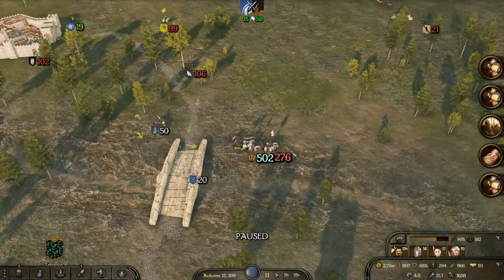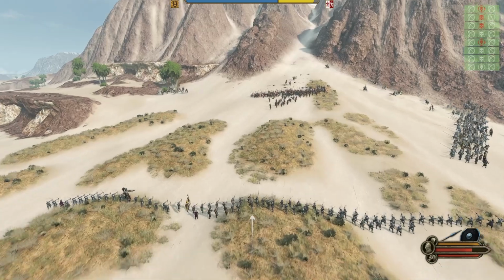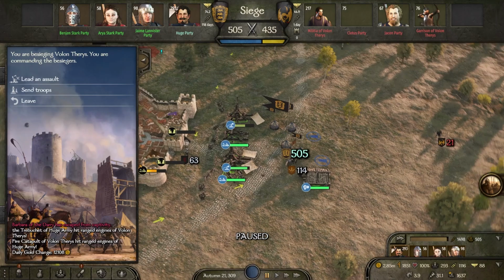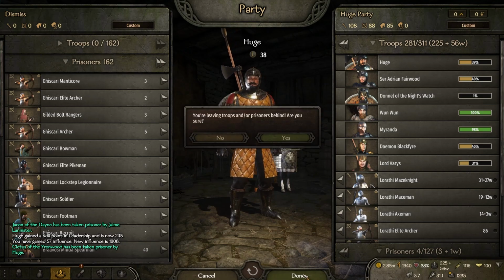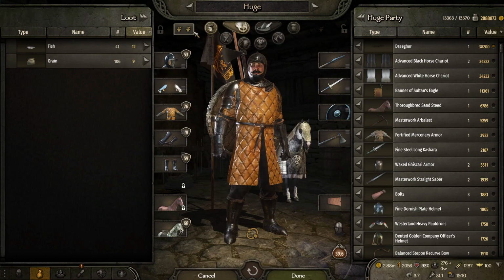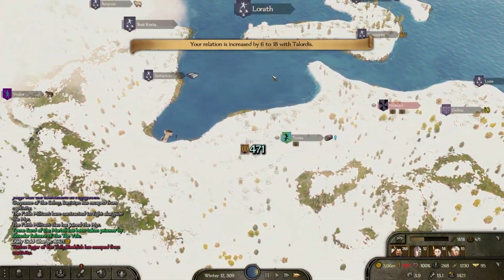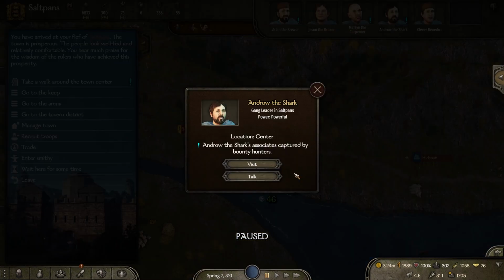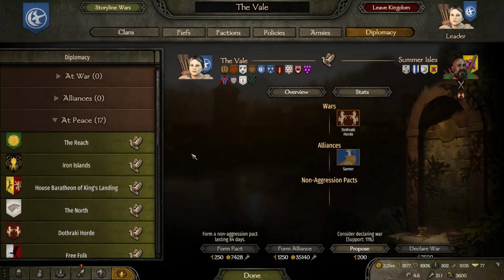Fixed! - Realm Of Thrones - Mount & Blade II: Bannerlord - Part 34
Welcome to my Realm of Thrones - Mount & Blade II: Bannerlord series! This is an overhaul mod based on the popular books and TV show (except season 8) Game Of Thrones.

Can we ride a dragon? What cool new armor sets are available to wear? what's the best weapon in the game? All questions I hope to answer in this playthrough of Realm of Thrones - Mount & Blade II: Bannerlord

We will also keep our eyes out for memorable characters from the Game Of Thrones universe and add them to our party if the opportunity presents itself!
Ad 🕹 Get cheap games from CDKeys 🕹
Game Version is v1.2.10
Mods listed in order below:-

Harmony  v.2.3.3.207
UIExtenderEX  v2.12.0
ButterLib v2.9.18
Mod Configuration Menu v5  v5.10.1
Native v1.2.10
Sandbox  v1.2.10
Sandbox Core  v1.2.10
StoryMode  v1.2.10
CustomBattle  v1.2.10
Birth and Aging Options  v1.2.10
RTS Camera v4.1.32
Better Time v1.3.5
Butter Achievements v1.2.0
CC's Banners v3.2.1
BannerlordXPTweaks v3.0.0
Diplomacy v1.2.13
Dismemberment (Plus) for v1.2.10    v2.0.7.4
Improved Garrisons v4.1.2.18
EquipBestItem  v1.10.0
ROT-Core  v1.2.10.3
ROT-Content  v1.2.10.3
ROT-Map  v1.2.10.3
ROT-Dragon  v1.2.10.3
Character Reload e1.2.10.0
Troop Formations v0.0.18